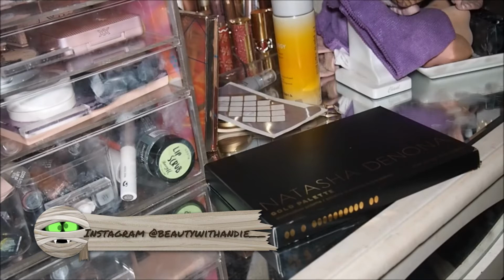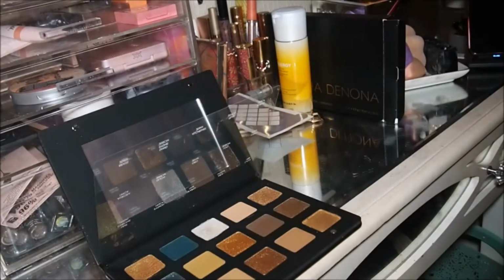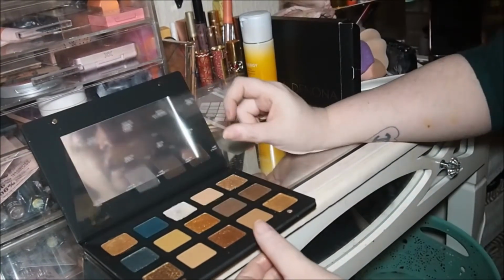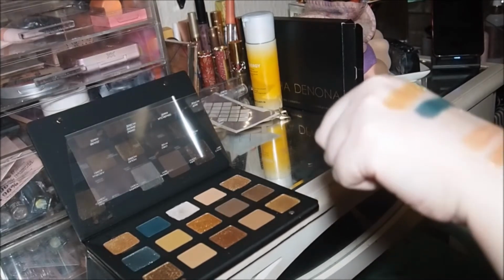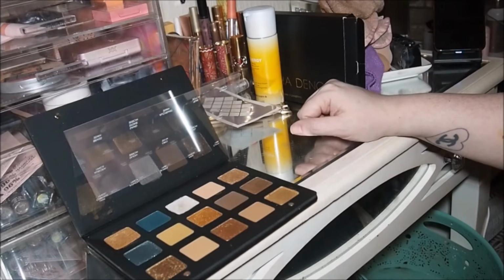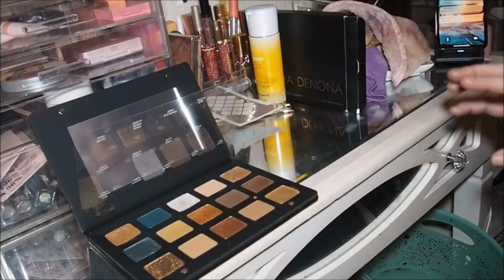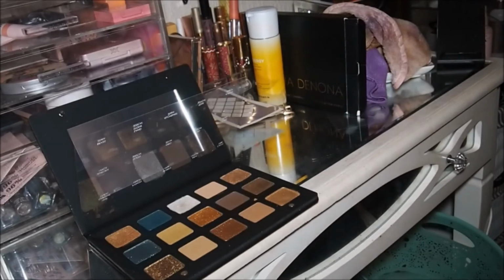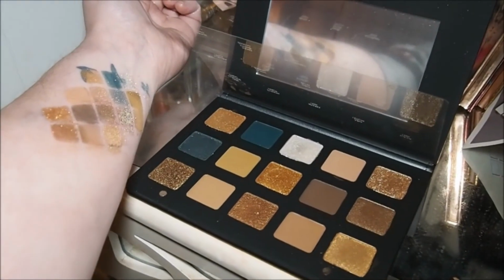NATASHA DENONA GOLD CLOSE UP SWATCHES , FIRST IMPRESSIONS AND HEALTH UPDATE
Time Codes -
0:00 - Intro